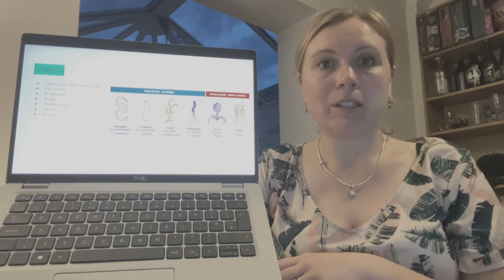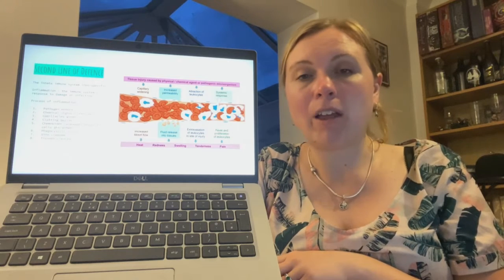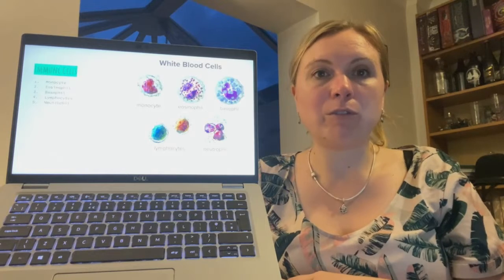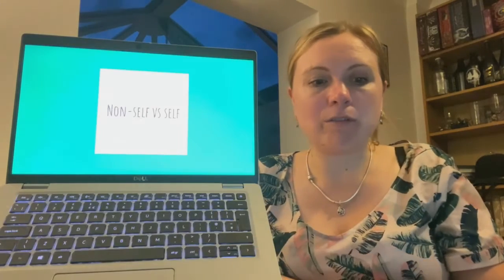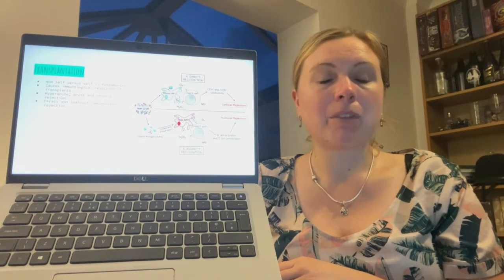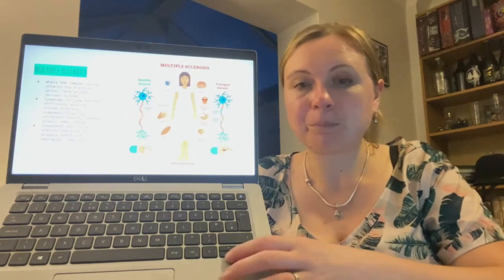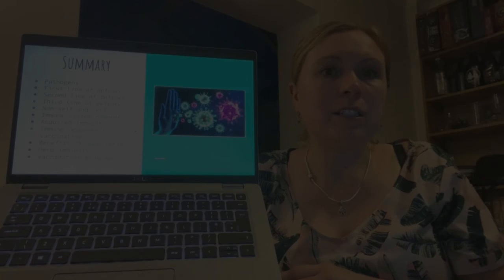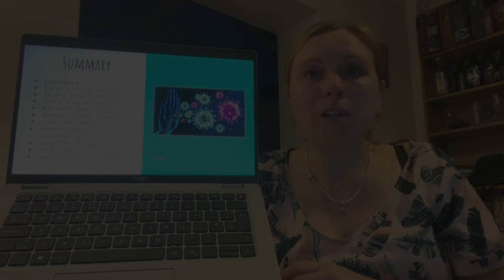Emma Smith Unit 15 Human Immunity